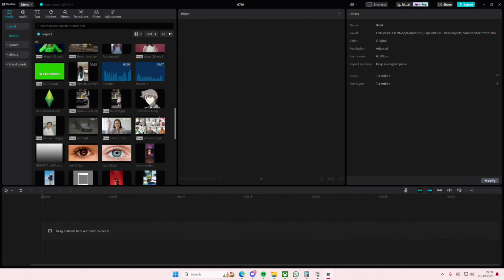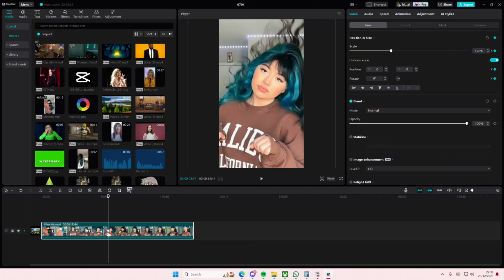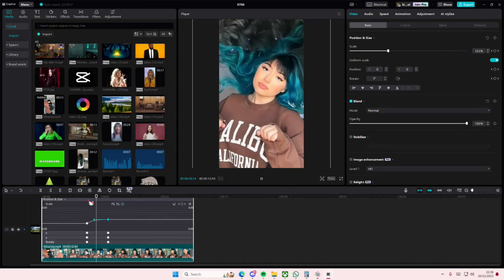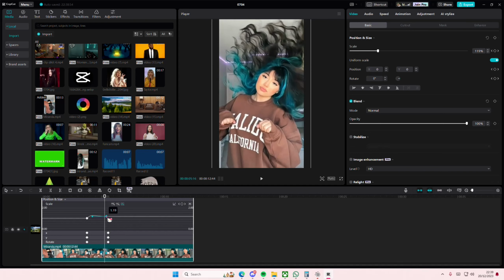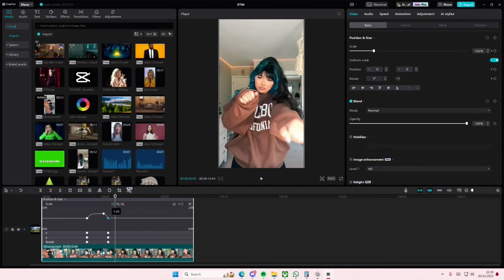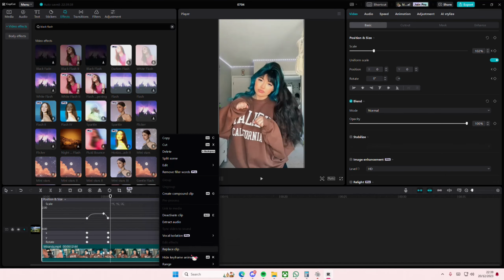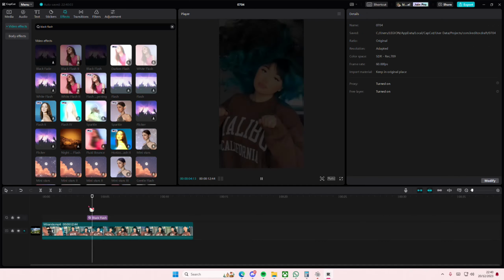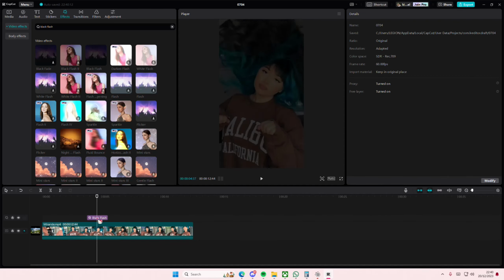~ Unlocking CapCut PC Magic: Ever Wondered How to Add Smooth Zoom Strobe? | Step-by-Step Guide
🌟 In this tutorial, we're diving into the magical world of CapCut PC editing and unlocking the secrets behind adding a smooth zoom strobe effect to your videos. If you've ever wondered how to make your content stand out with captivating edits, you're in the right place!

🚀 Creating Magic with CapCut PC: Smooth Zoom Strobe Tutorial

Have you been searching for that extra flair to elevate your videos? Look no further! In today's step-by-step guide, we'll show you exactly how to achieve a mind-blowing zoom strobe effect using CapCut PC. It's easier than you think, and the results are absolutely mesmerizing!

🎥 What You'll Learn:

Adding keyframes for seamless zooming in and out.
Exploring the magic of ease-in and ease-out for the perfect flow.
Enhancing your edits with the black flash technique.
Fine-tuning the speed to match your style.
🌈 Why Choose CapCut PC for Editing?
CapCut PC is a powerhouse when it comes to video editing, and we're about to unlock one of its coolest features. Follow along, and soon you'll be creating content that leaves your audience in awe.

📝 Description:
Dive into the enchanting world of CapCut PC editing with our latest tutorial! Learn how to add a smooth zoom strobe effect to your videos, taking your content creation skills to new heights. We'll guide you through each step, from setting keyframes to mastering ease-in and ease-out techniques. Elevate your edits with the black flash method and discover the power of CapCut PC for creating captivating videos.

Ready to unleash your creativity? Follow along, and soon you'll be transforming your videos into visual masterpieces. ✨🎬